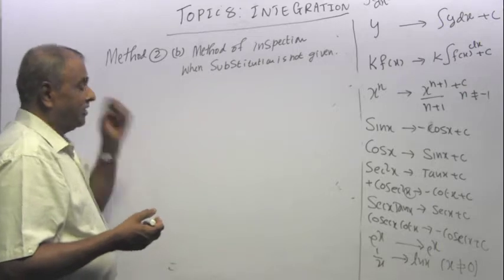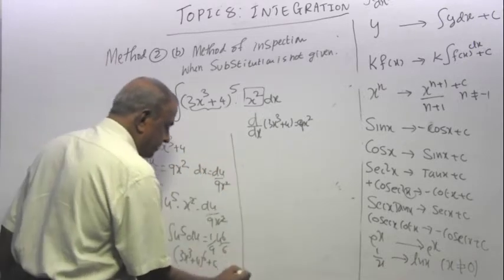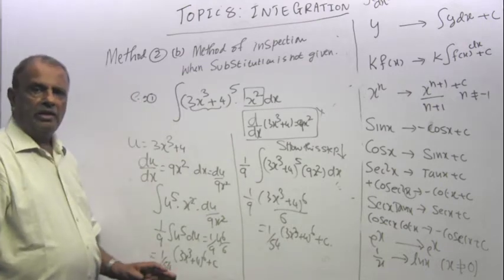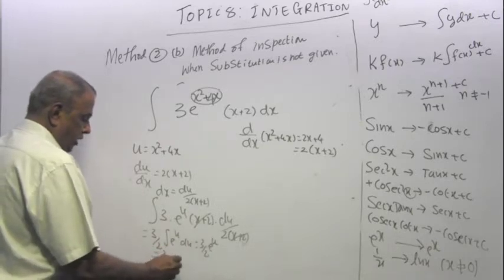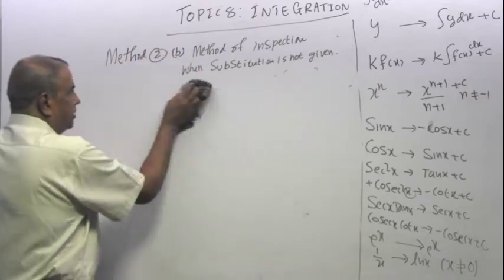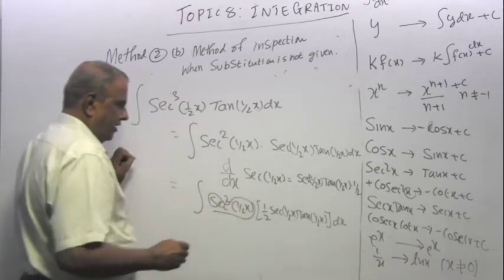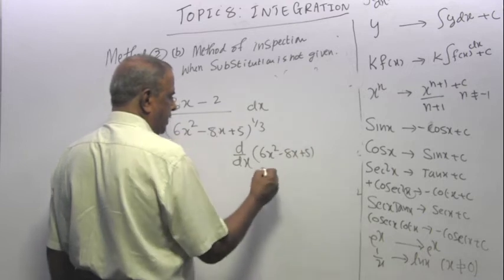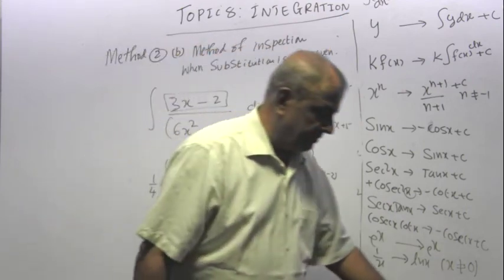VIDEO 116: TOPIC 8: INTEGRATION - METHOD 2B : METHOD OF INSPECTION INSTEAD OF SUBSTITUTION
After recognising a function and its derivative, how to rewrite the question to include thefunction and its exact derivative and integrate without having to use the substitution as "u"